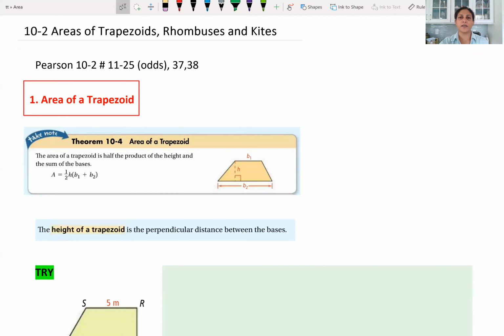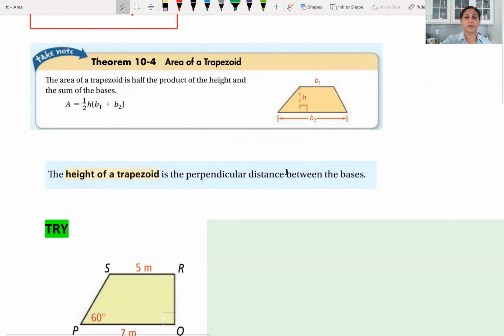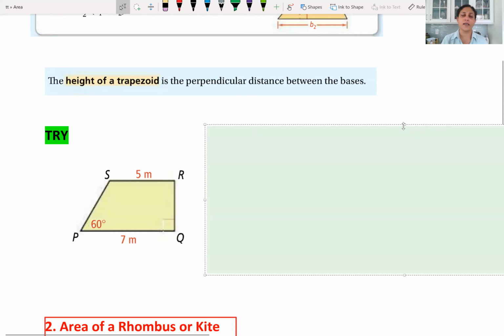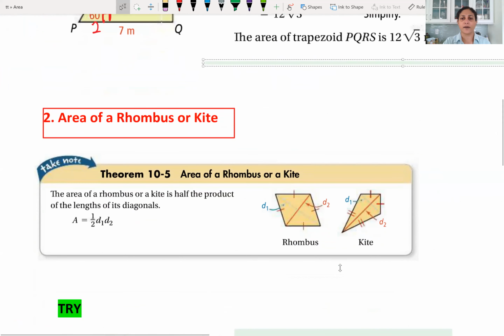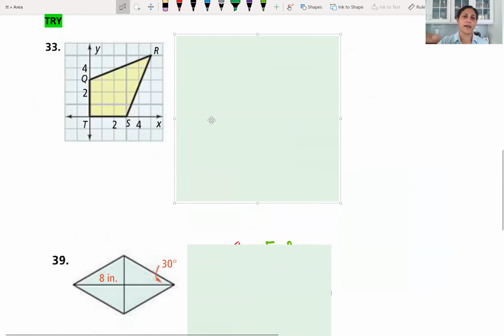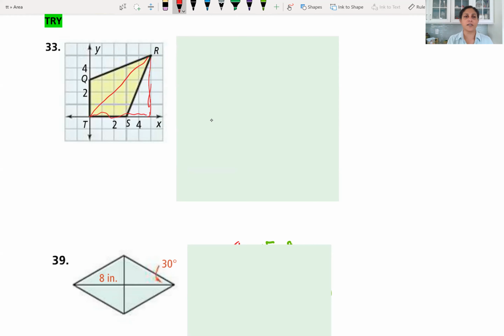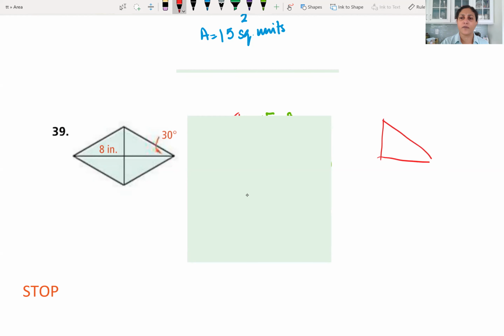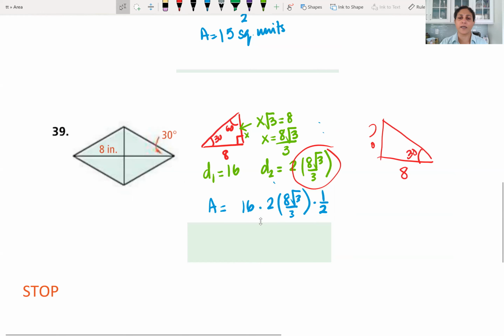Area of Trapezoids, Rhombuses and Kites